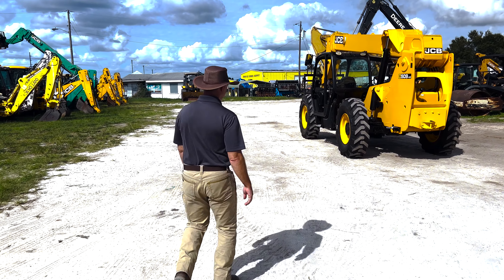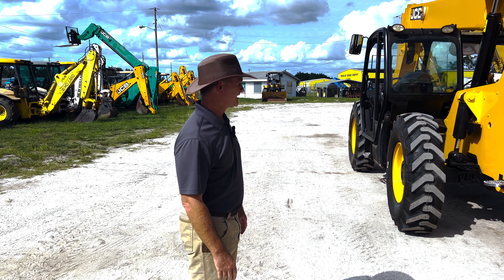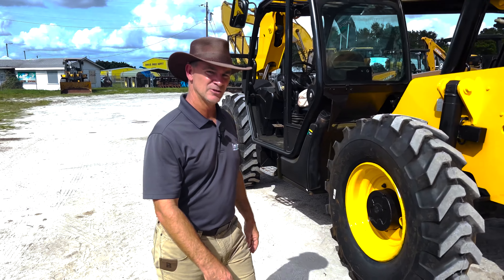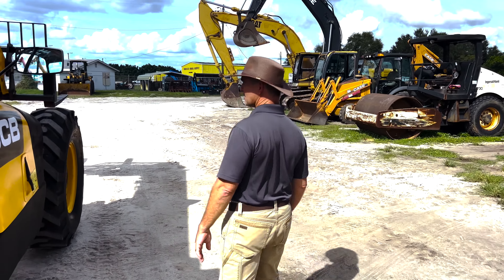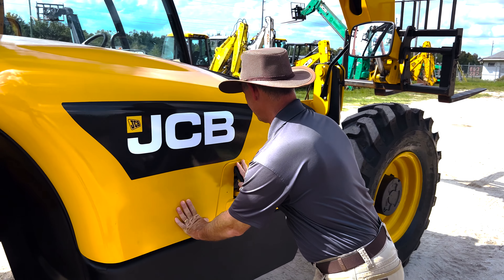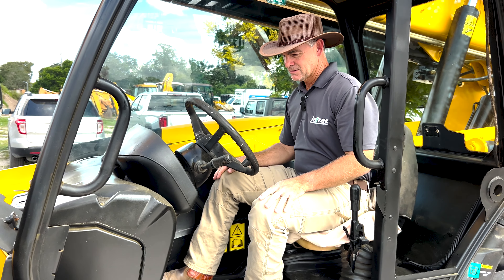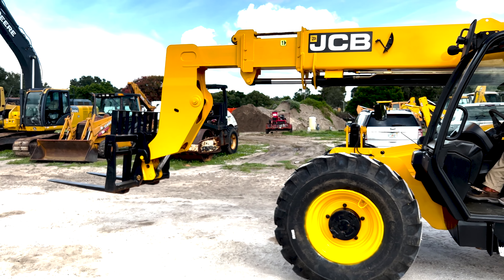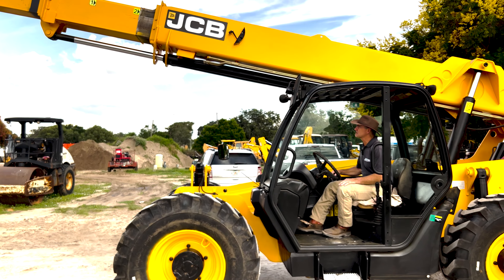Equipment review on a 2014 Telehandler JBC 509-42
In this video we are reviewing a Telehandler we have in our inventory.